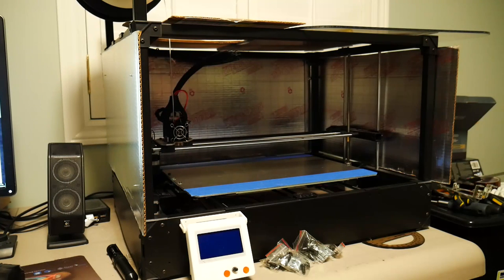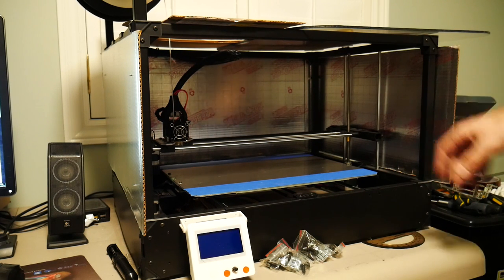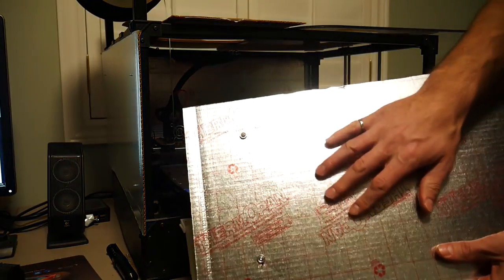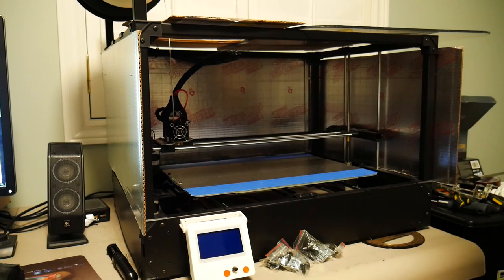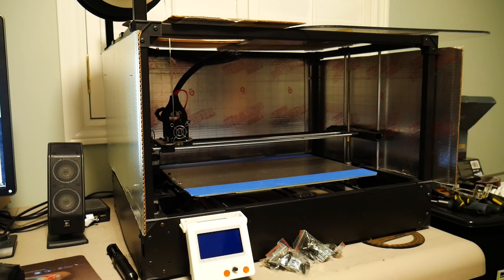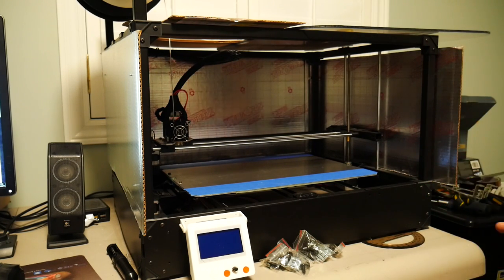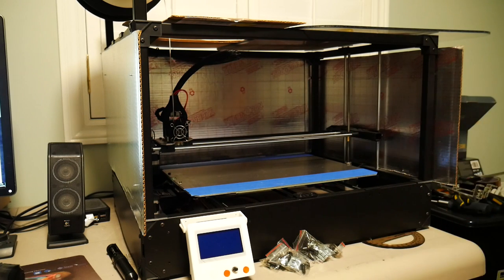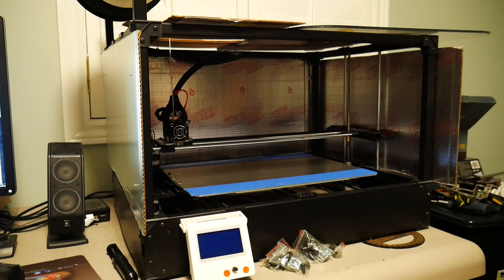DIY 3D Printer Heated Enclosure / Chamber for $15 in 15 mins!!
In this video I share how to build a 3D printer heated enclosure / chamber for about $15 and it only takes roughly 15 minutes to complete! Very cheap to make and works great as a diy solution!

It may not be the best looking heated chamber out there, but it is very effective at keeping build chamber temperatures elevated with the use of a heated bed or other heated elements inside of your printer.

This is a solution on how to prevent ABS plastic from warping while printing. It should keep the entire part at a uniform temperature until the print is complete.

If the link becomes broken, check out the Home Depot website and search for "ThermoPan."

Depending on your printer type, you may be able to use magnets or velcro with an adhesive backing to make your panels easily removable for access to the inside of your printer.

Magnets I used: